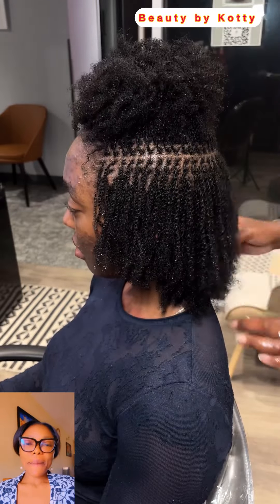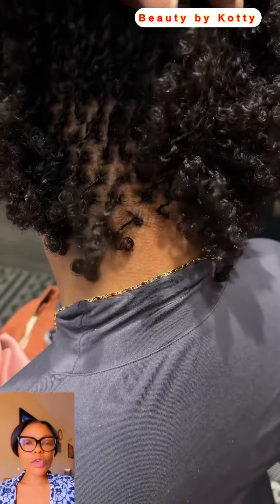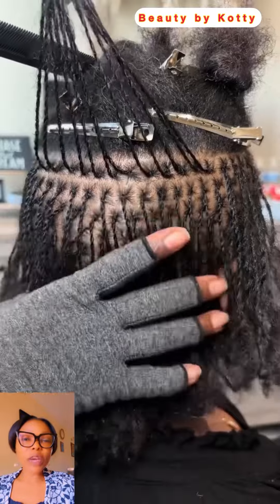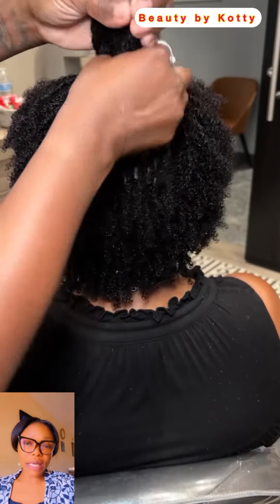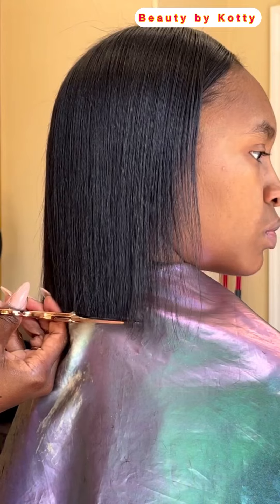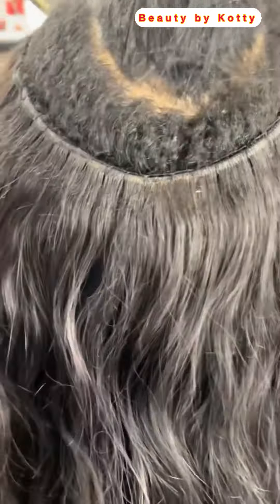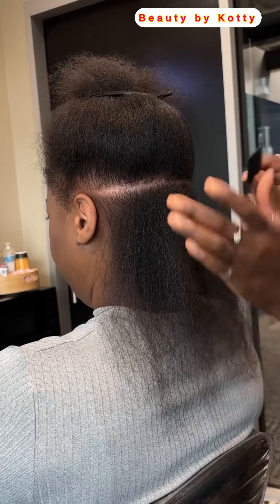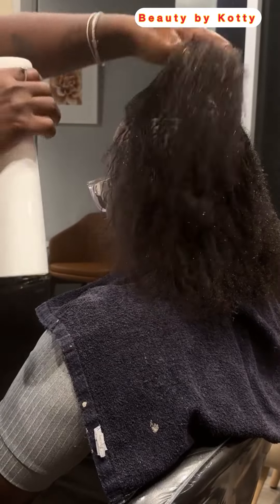Micro Locs Hairstyles For Women Of Class 2024